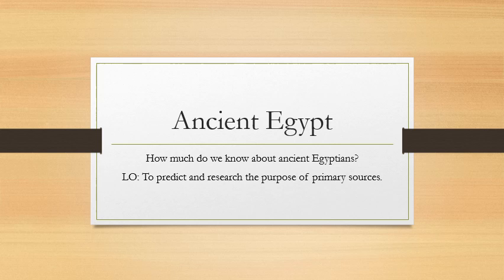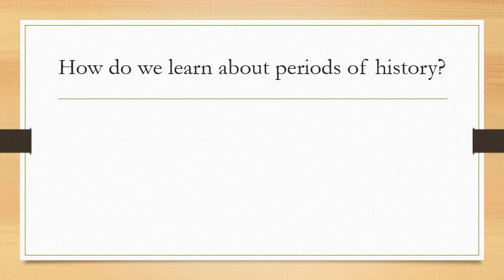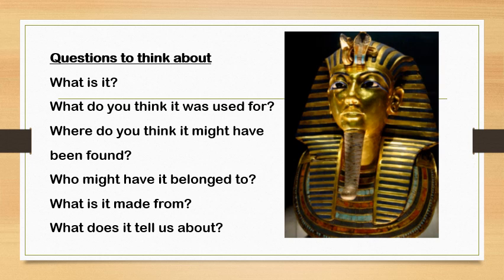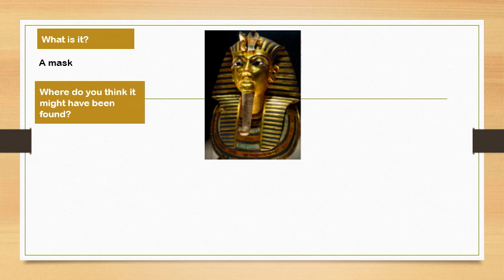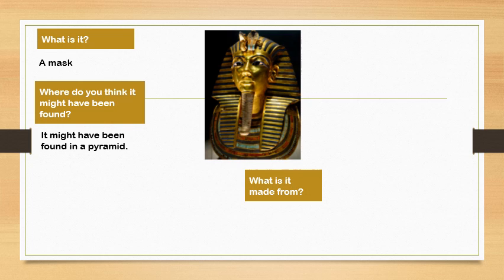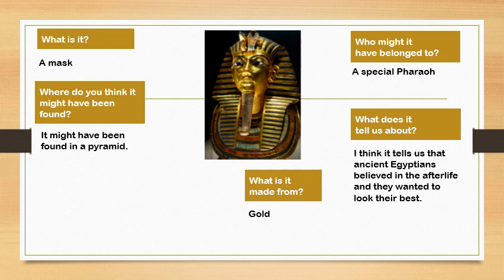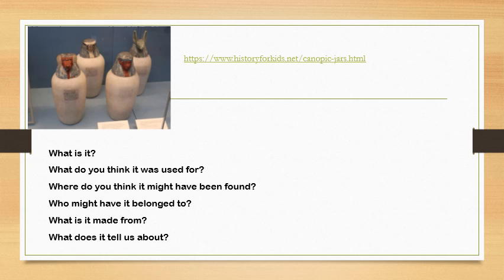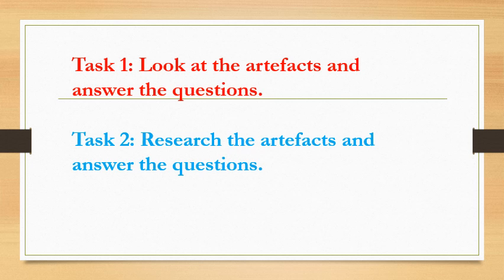Y3 22 01 History Primary Sources